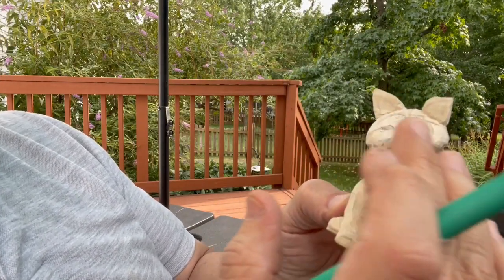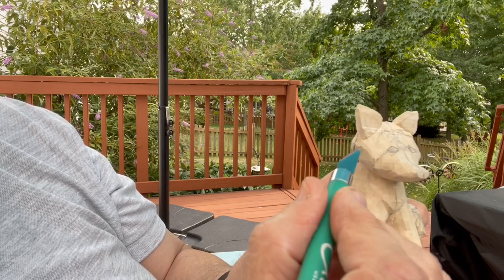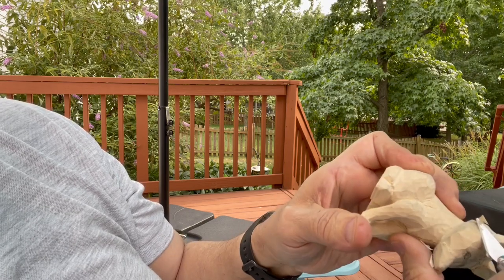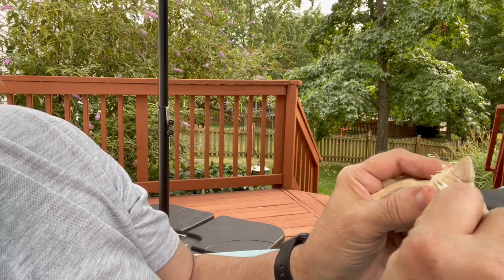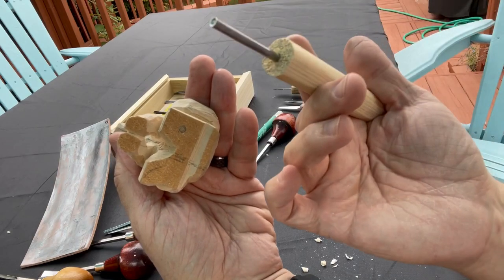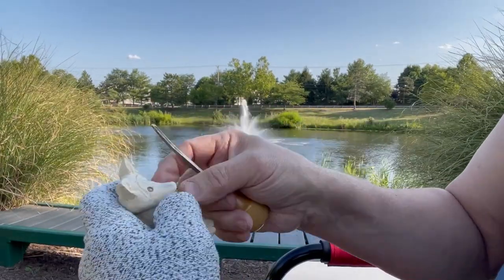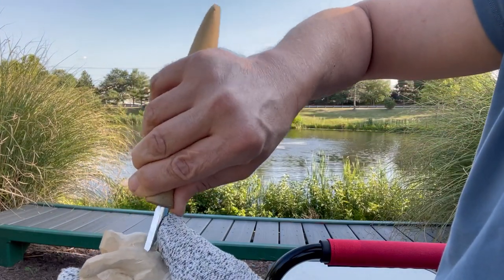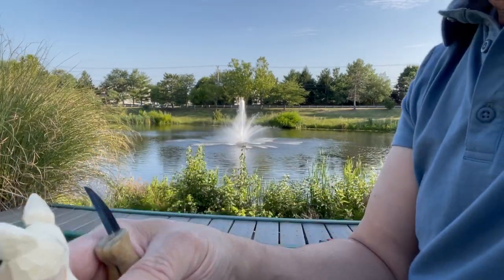Wood Carving A Fox (Part 2)￼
Carving and painting a fox￼